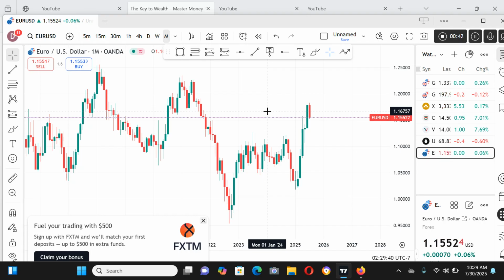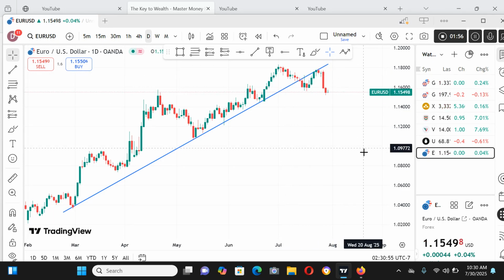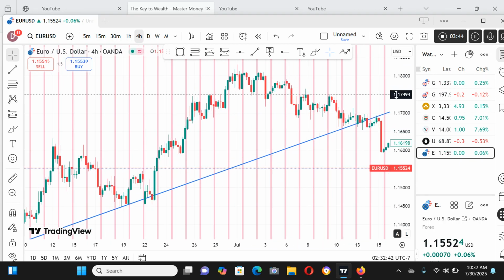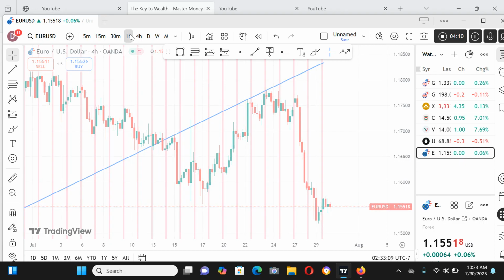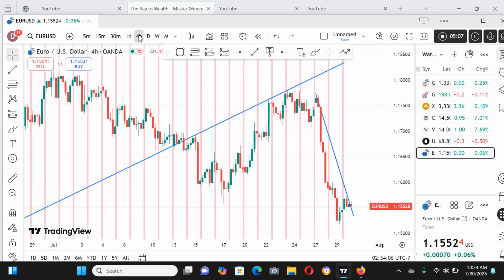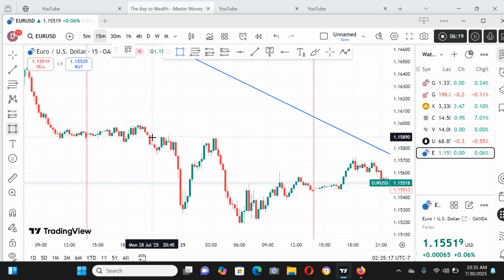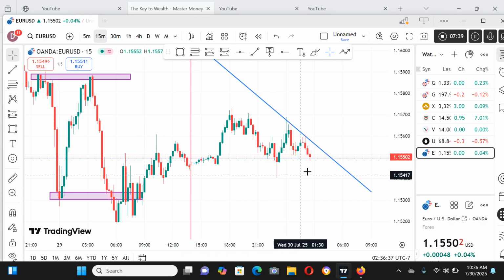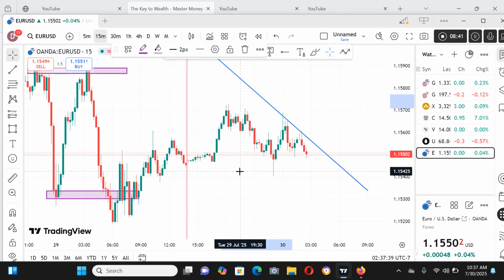EASIEST STRATEGY {ACC} EDUCATIVE VIDEOS ON FOREX TRADING